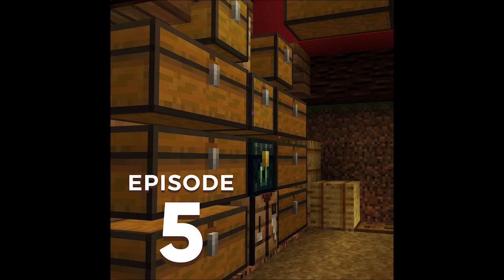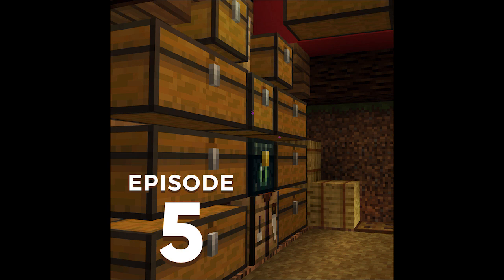005 - Storage Wars // The Spawn Chunks: A Minecraft Podcast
September is MINECON month! Find a watch party near you or watch from home. Jappa – as if on queue – has some new block textures to share and Pixlriffs and Joel lead you down the long chest filled corridor of Minecraft storage.